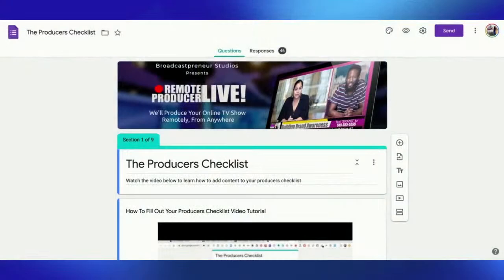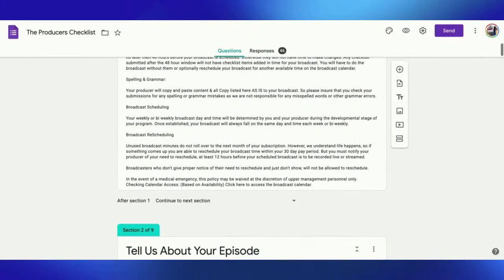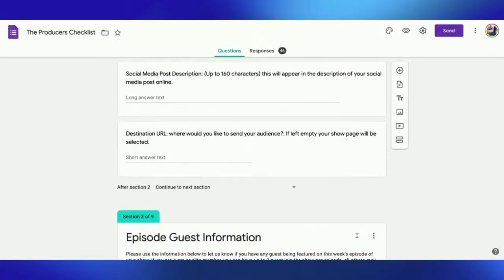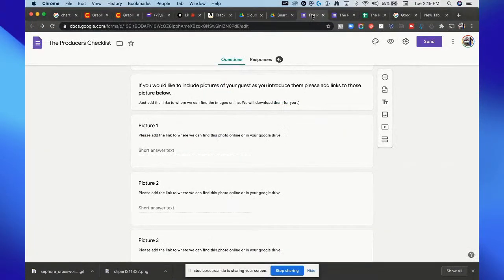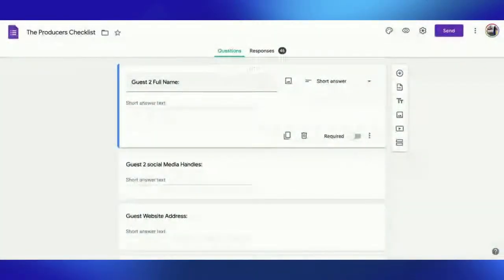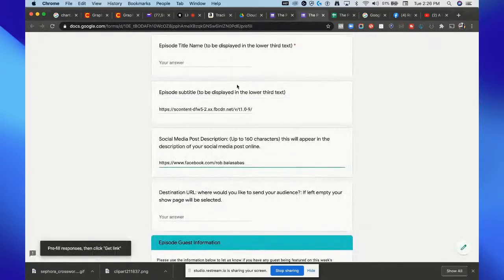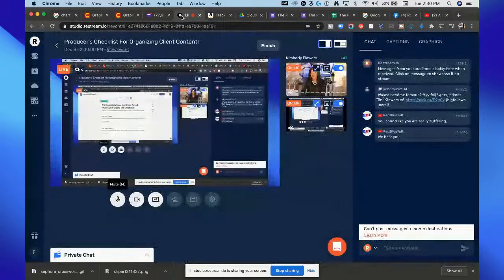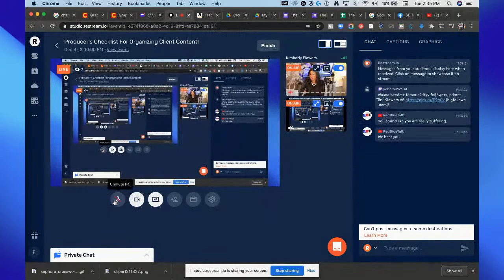Producer's Checklist for Organizing Client Content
🙌 When you are producing multiple shows every week and all of them have different episode titles, guest information, supporting images, video, and other broadcast elements.

How do you keep everything organized easy to navigate for your clients and your producers? Apply this simple process to make your life as a remote producer a lot easier! Kimberly Flowers shows you how in this week's episode of Remote Producer Live!